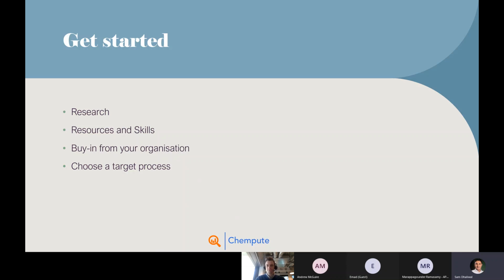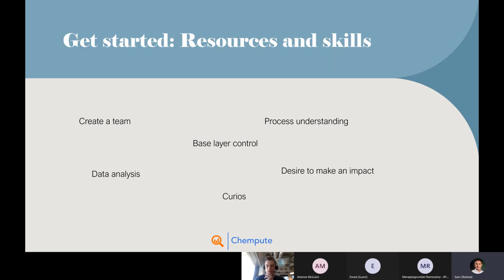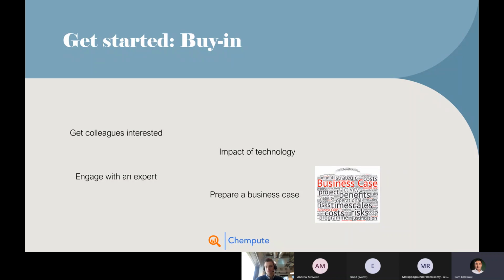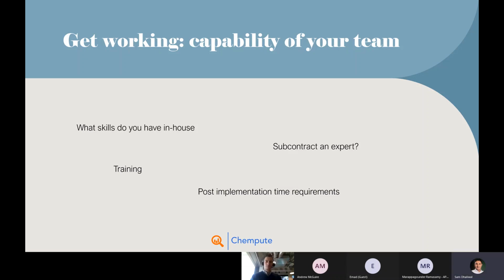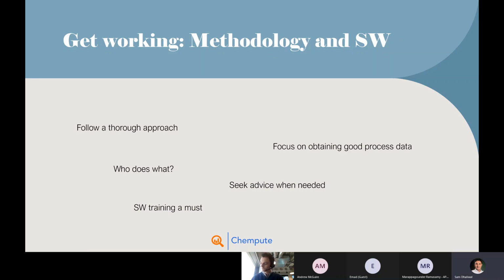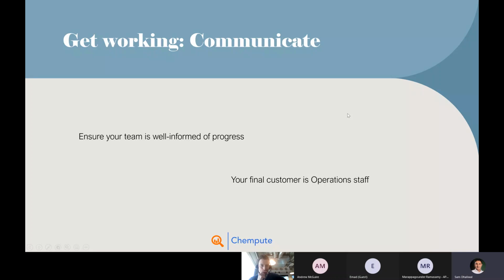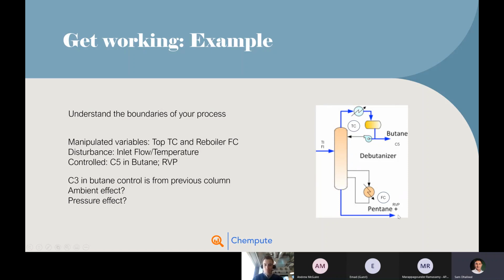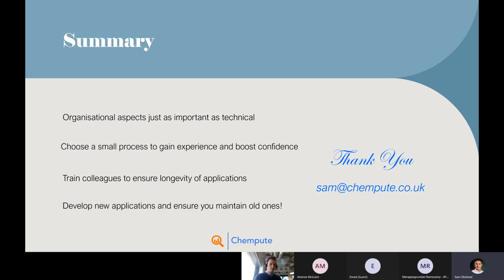How to craft your Advanced Process Control application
This Webinar gives you an overview of what you should consider when developing Advanced Process Control applications.